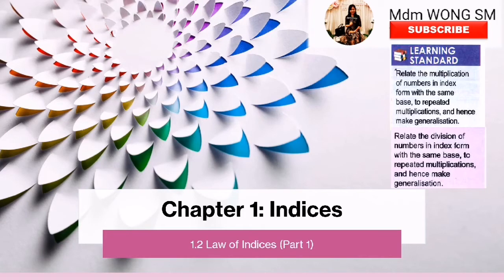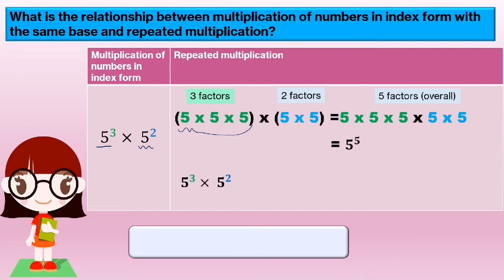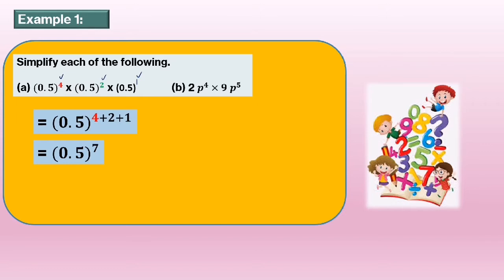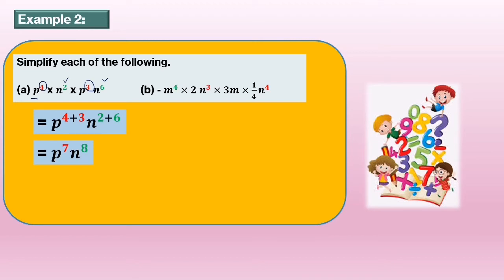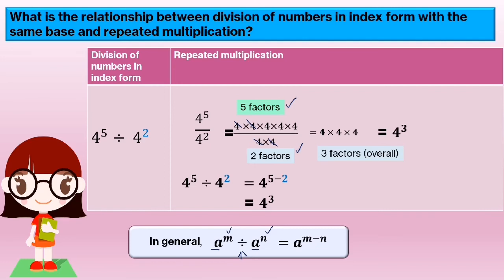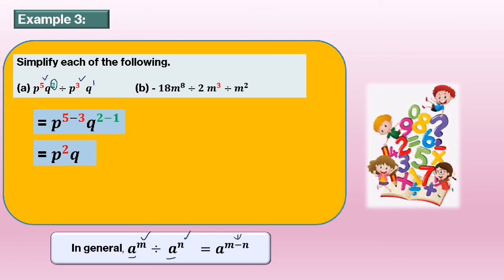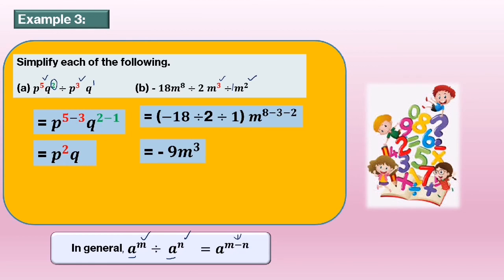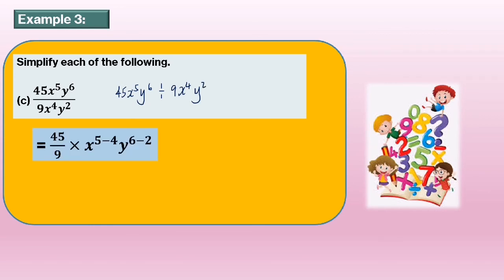1.2 Law of indices (Part 1)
1. Relate the multiplication of numbers in index form with the same base, to repeated multiplications and hence make generalisation.

2. Relate the division of numbers in index form with the same base, to repeated multiplications and hence make generalisation.